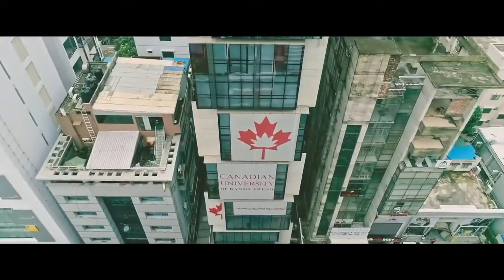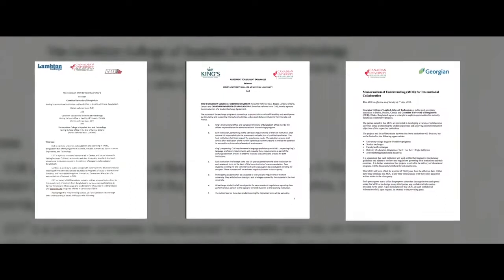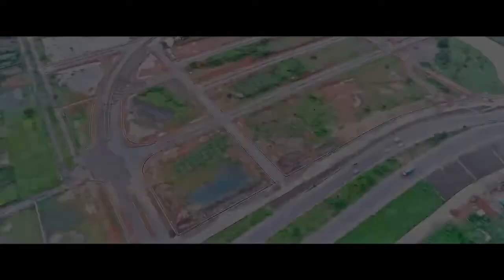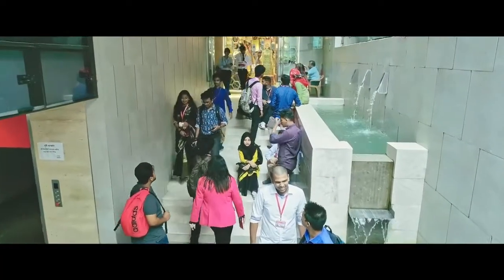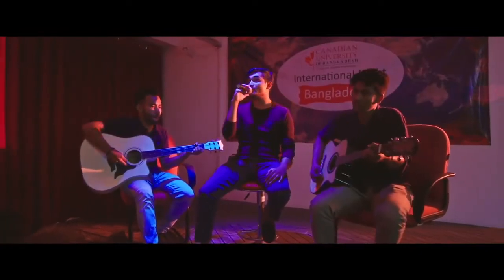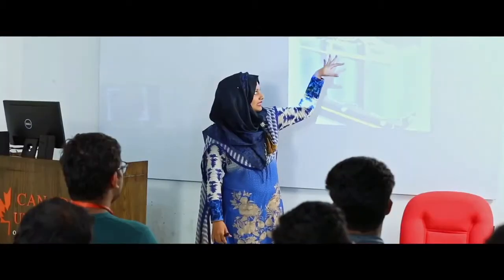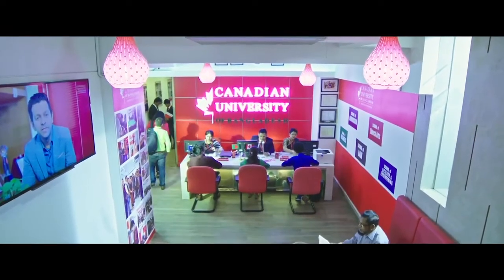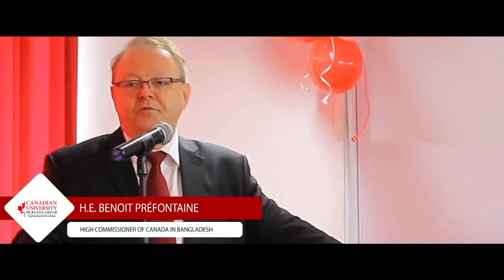A Short 'Video Clip' on Canadian University of Bangladesh